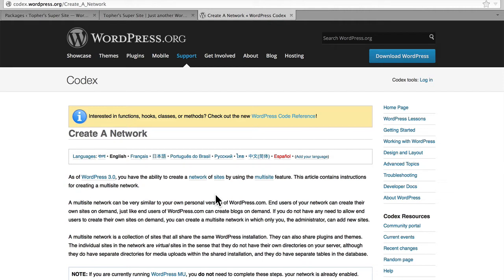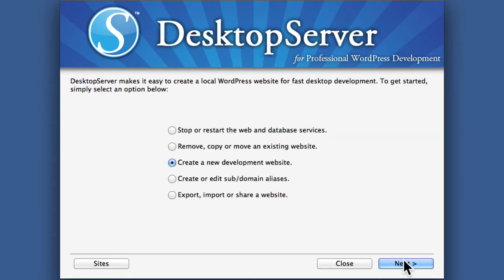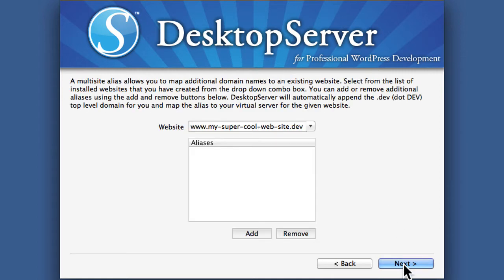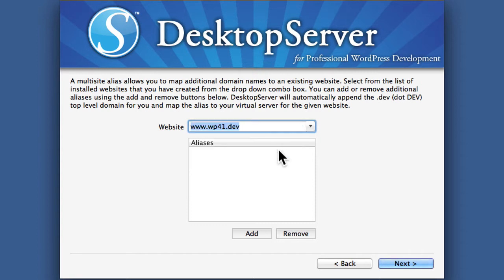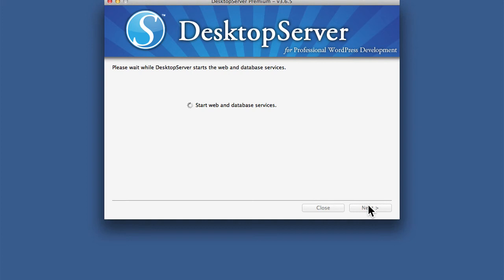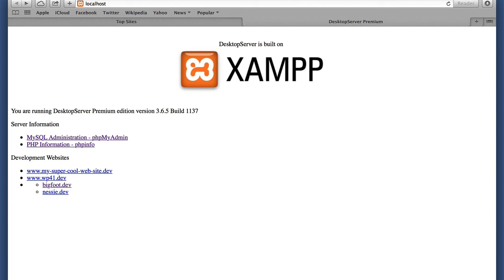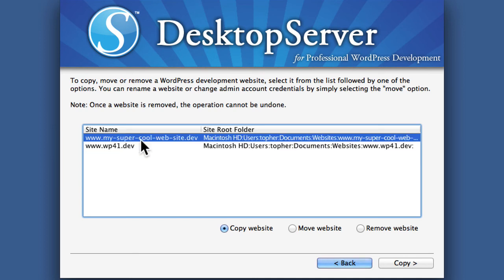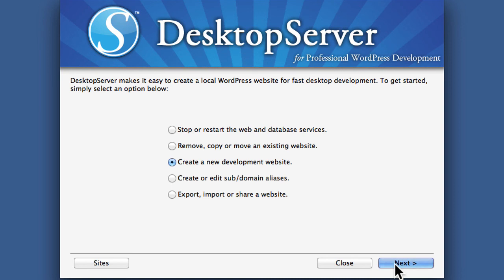#7. DesktopServer: Domain Aliases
In this video from our class on DesktopServer, we'll show you how to create domain aliases for a WordPress multi-site network.